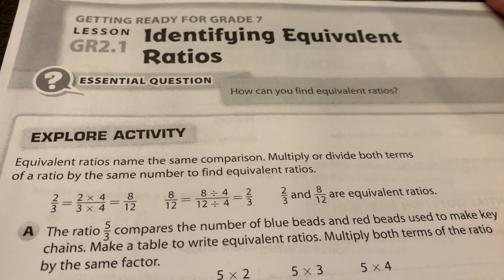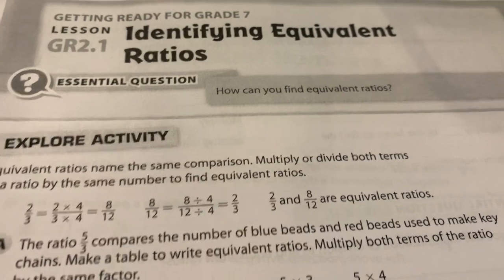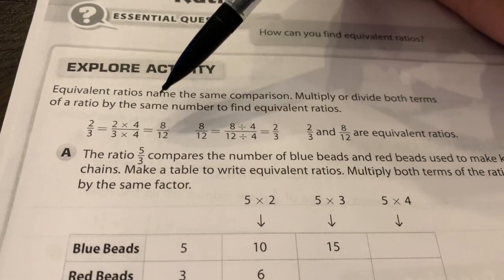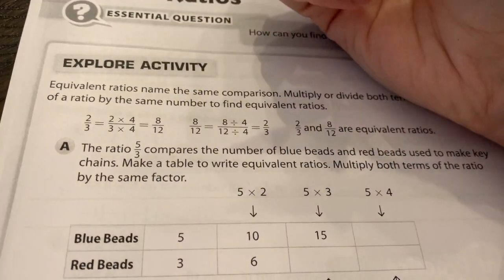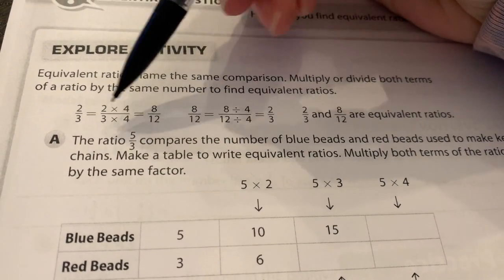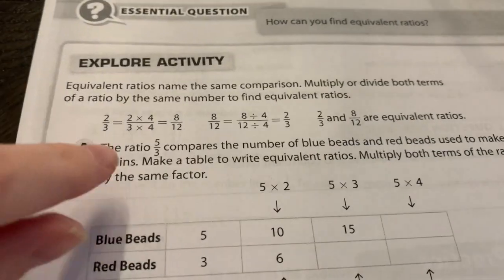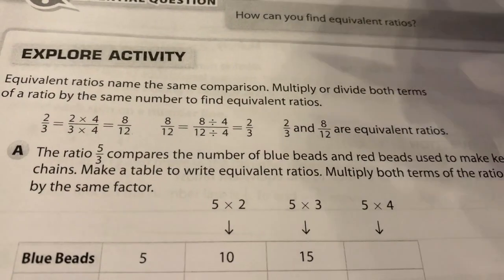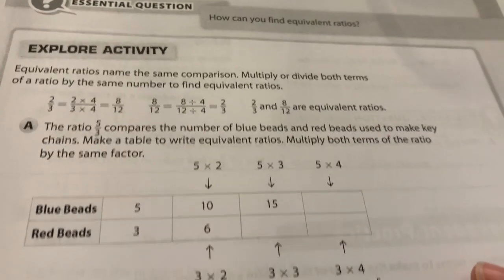Identifying Equivalent Ratios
6th Grade Math- Go Math Getting Ready for 7th Grade Lesson GR2.1